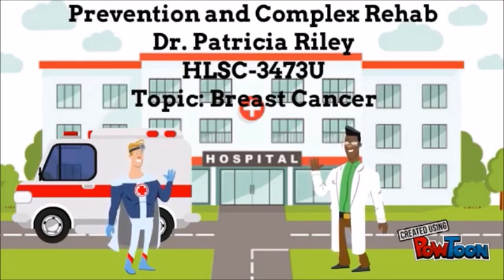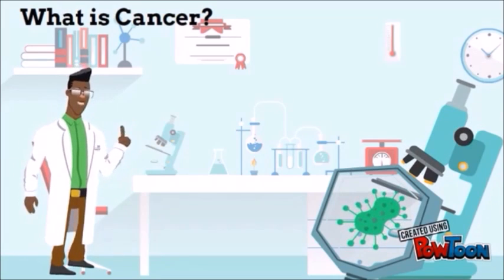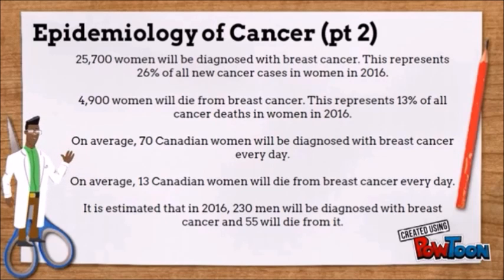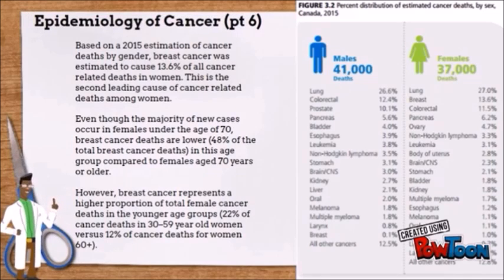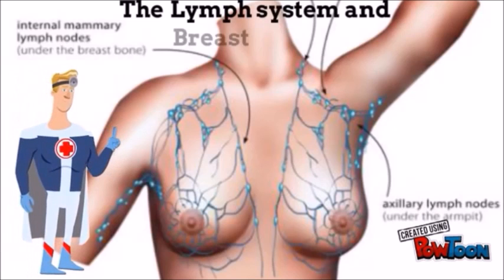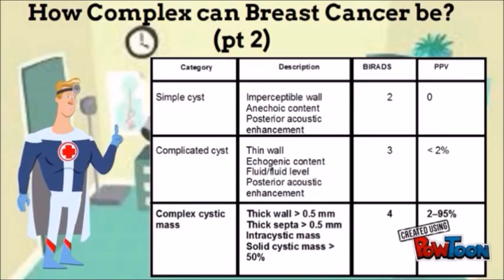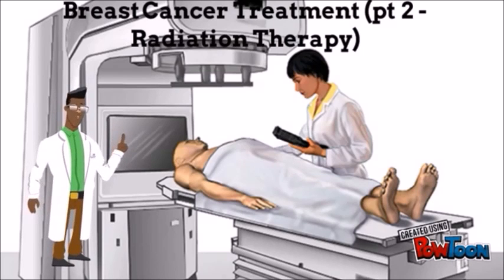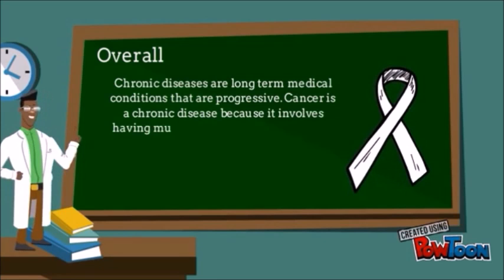Prevention and Rehab Topic: Breast Cancer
Prevention and Rehab
UOIT
HLSC 3473
Topic: Breast Cancer

Group Members
Aaryan Doyle
Aditya Manikonda
Dorcas Popoola
Lucas Risi
Margaret Ketteringham
Samantha Sankar
Smita Kumar

Sources

Banks, E. (2014, February 3). Epidemiology of Breast Cancer.
Breast Cancer Signs and Symptoms. (n.d.). Retrieved February 24, 2017,
Cancer - National Library of Medicine - PubMed Health. (n.d.). Retrieved February 24, 2017,
Canadian Cancer Statistics publication - Canadian Cancer Society. (n.d.). Retrieved February 24, 2017,
Canadian Cancer Statistics 2015 (Rep.). (2015). Toronto, Ont: Canadian Cancer Society.
Dos, S. S. (1999). Cancer epidemiology: principles and methods [IARC Publications].
Jenny Hope for the Daily Mail. (2010, December 22). Our cancer shame: Survival rates in UK are the worst among leading nations.
Phillips, A. J. (1969, December). The Epidemiology of Cancer.
What is breast cancer? - Canadian Cancer Society. (n.d.). Retrieved February 24, 2017,
Verigos, J., & Magklara, A. (2015, November 06). Revealing the Complexity of Breast Cancer by Next Generation Sequencing.
Wadman, M. (2011, April 02). Fifty genome sequences reveal breast cancer's complexity.
Verigos, J., & Magklara, A. (2015, December). Revealing the Complexity of Breast Cancer by Next Generation Sequencing.
Athanasiou, A., Aubert, E., Salomon, A. V., & Tardivon, A. (2014). Complex cystic breast masses in ultrasound examination. Diagnostic and Interventional Imaging, 95(2), 169-179. doi:10.1016/j.diii.2013.12.008
Doshi, D. J., March, D. E., Crisi, G. M., & Coughlin, B. F. (2007). Complex Cystic Breast Masses: Diagnostic Approach and Imaging-Pathologic Correlation. RadioGraphics, 27(Suppl_1). doi:10.1148/rg.27si075508
World Health Organization. Cancer: What is cancer?
Canadian Cancer Society. Cancer Information: Breast Cancer.
Ministry of Health and Long-Term Care. (2007). Preventing and Managing Chronic Disease: Ontario’s Framework.
National Comprehensive Cancer Network. Managing Cancer as a Chronic Condition.
Public Health Agency of Canada. (2016). Chronic Diseases: Breast Cancer.
Canadian Cancer Society. (2015). Canadian Cancer Statistics 2015: Predictions of the future burden of cancer in Canada.